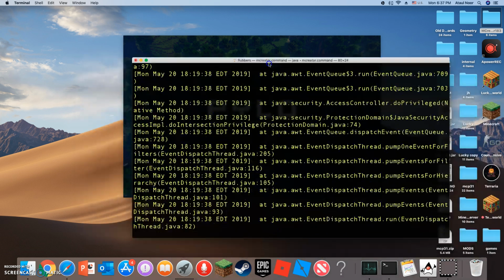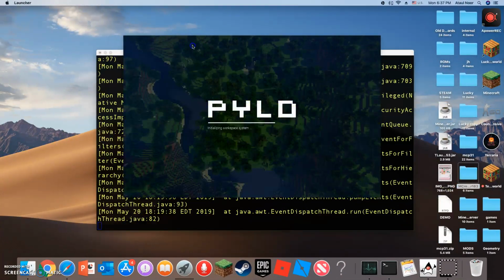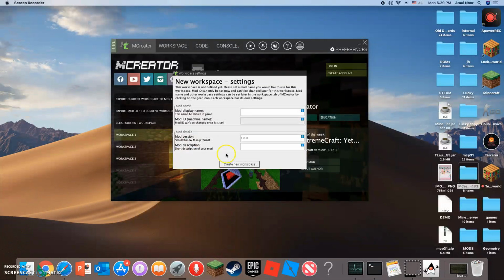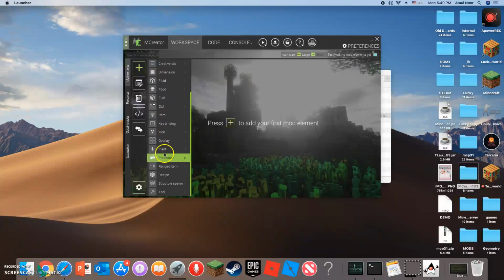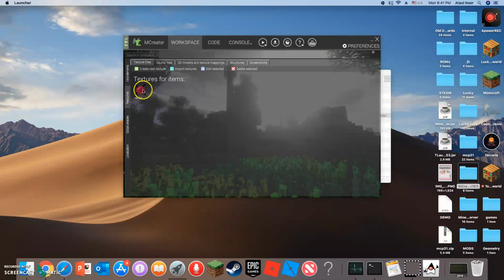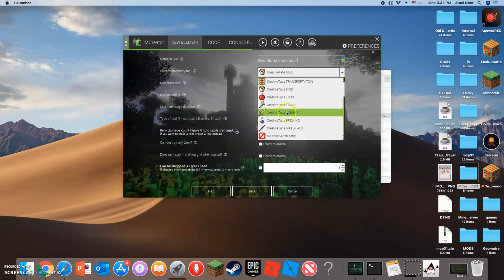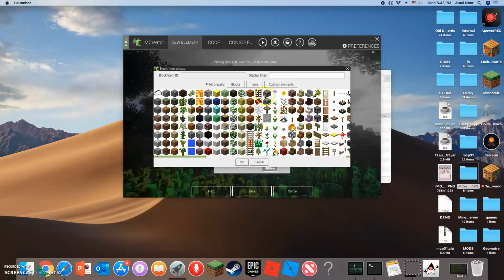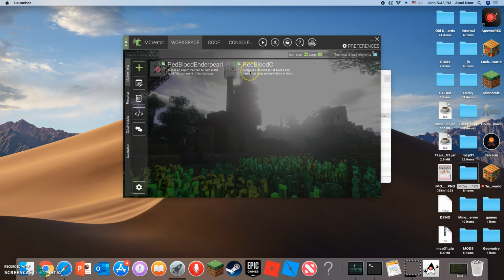(Mac) MCreator Installation [1.8.3] for 1.12.2: Making Your First Element